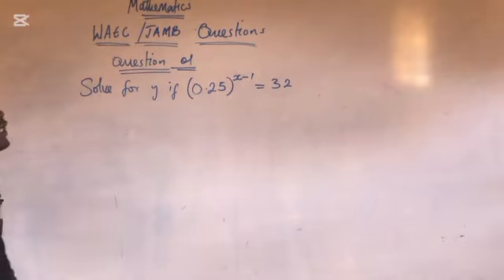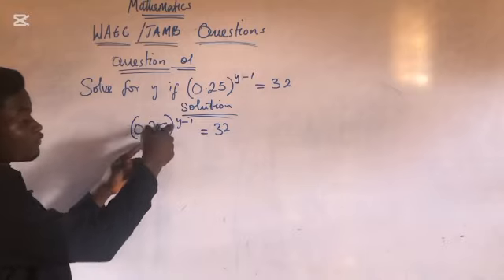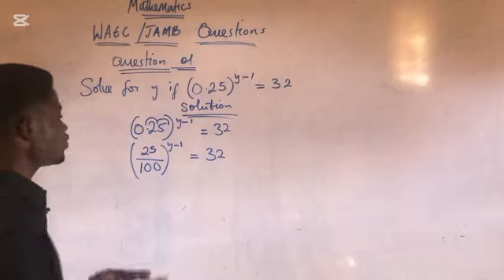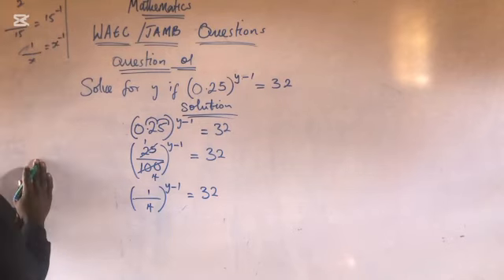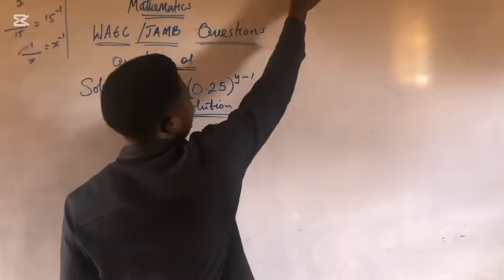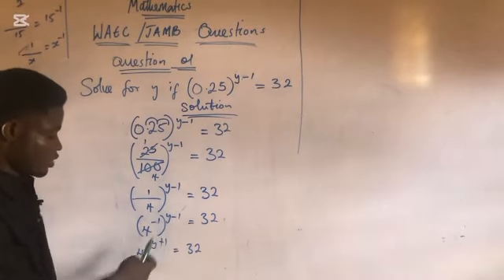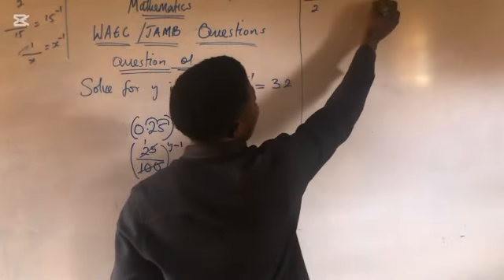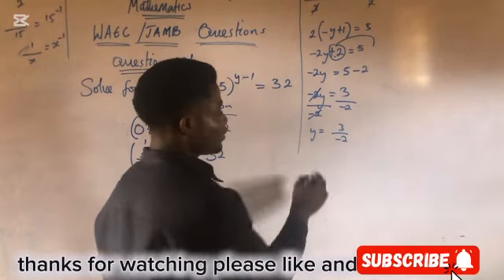Indicial equations. For students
These content enables you to understand a fair way and steps in the application of indices